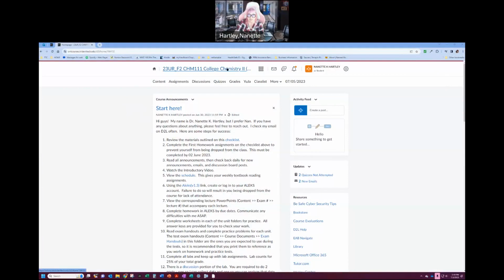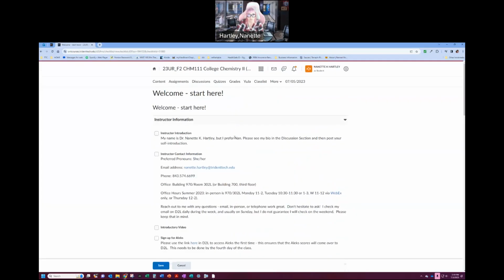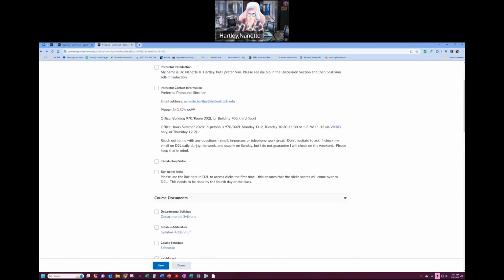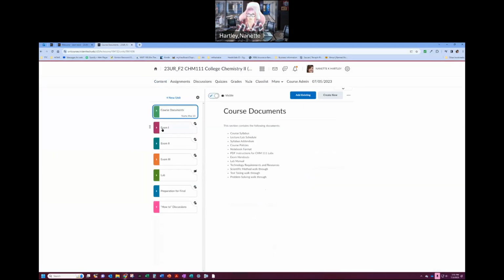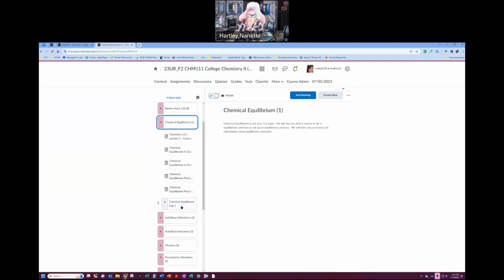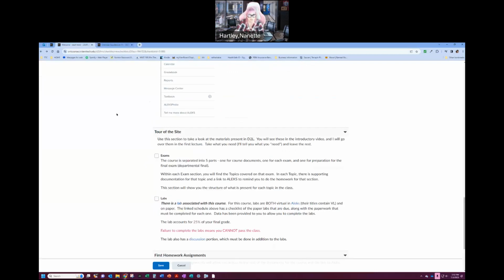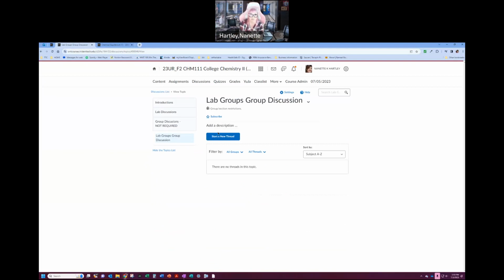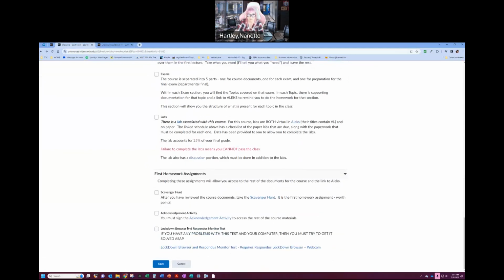CHM 111 Introductory Video Summer 2 2023